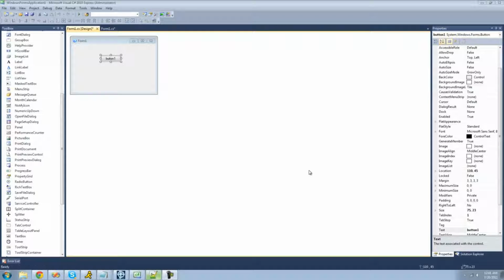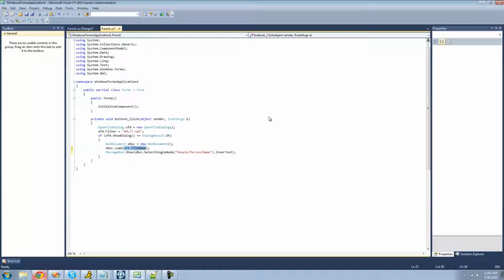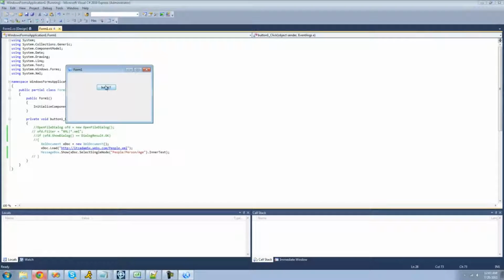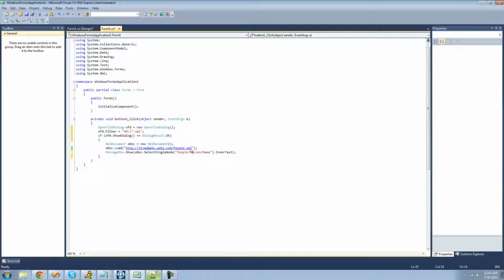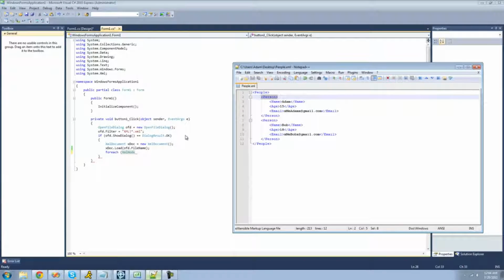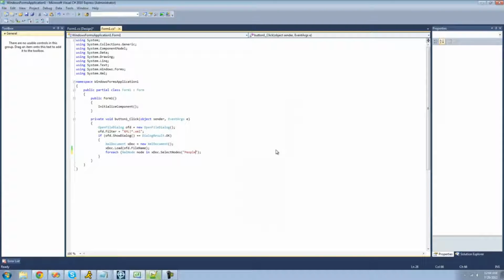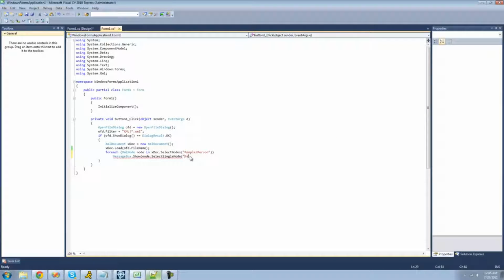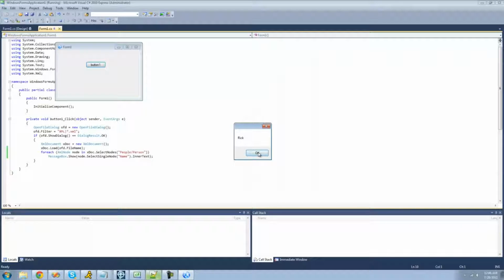C# Beginners Tutorial 110 Reading XML pt 2 computer tips and triks pro